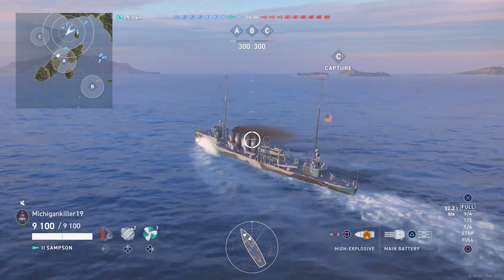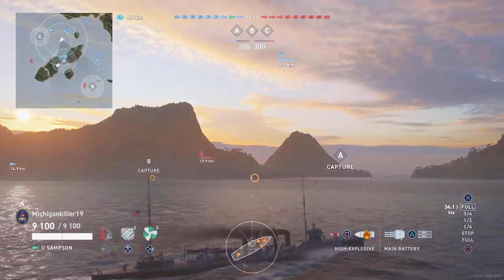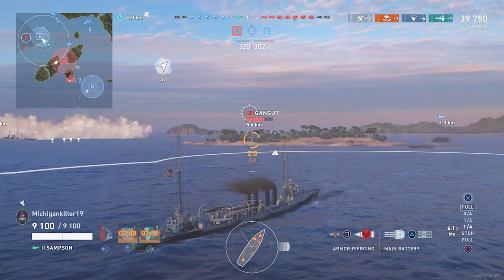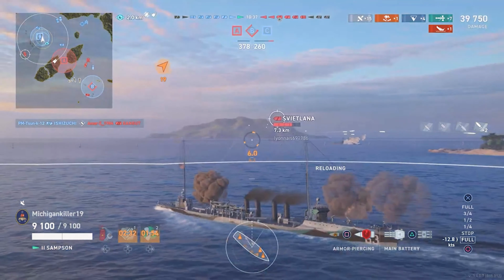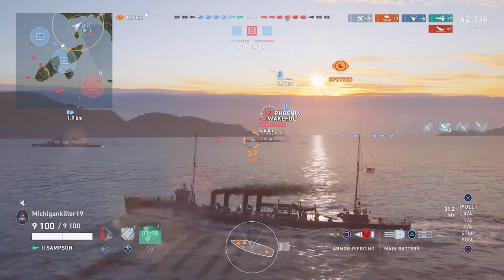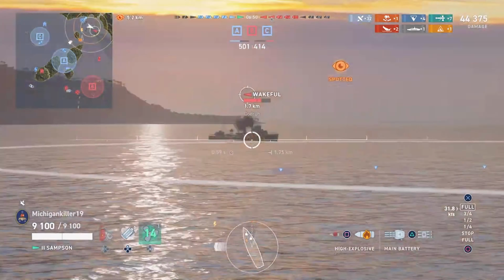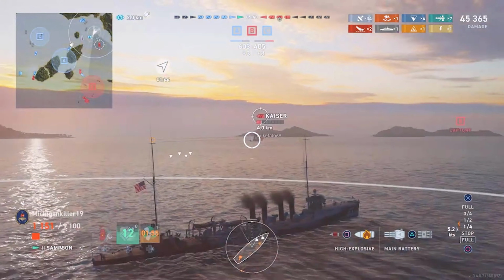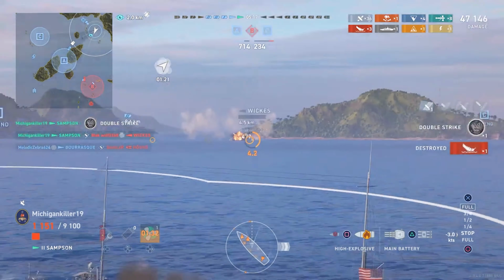Sampson!!!! I can't believe I didn't sink!!! (World of Warship Legend Ps5)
8:54 Timestamp just in case you're wondering!